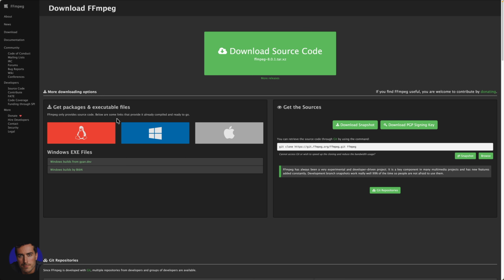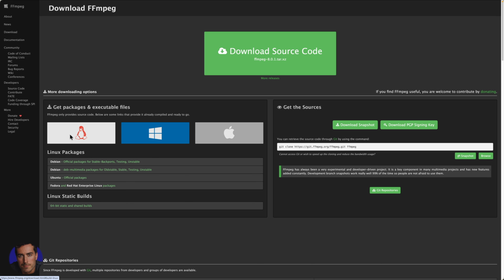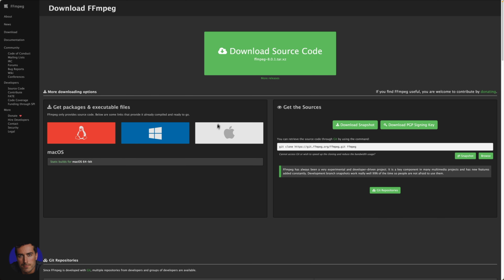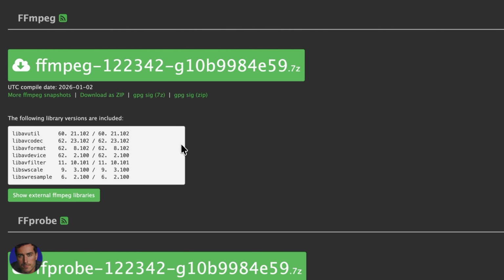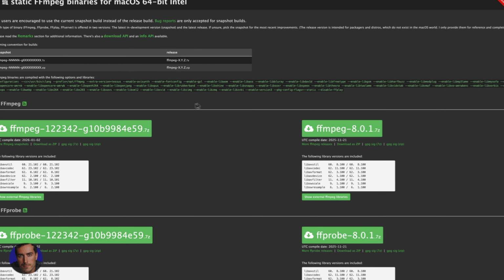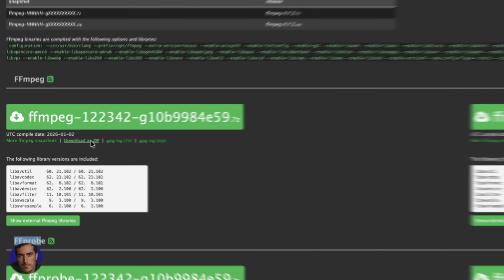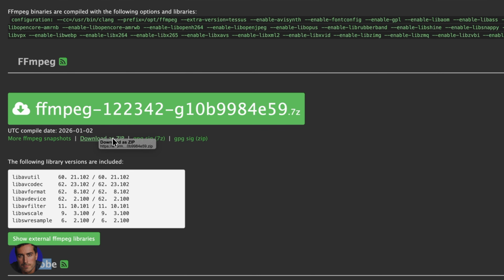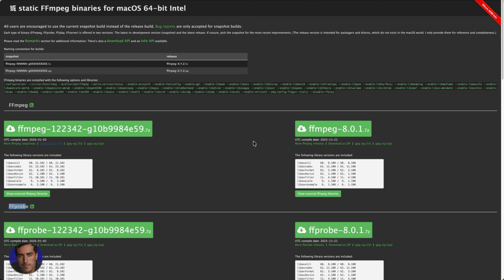How to Download FFmpeg (Video Tool | Official Build)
If you're wondering how to download FFmpeg, you've come to the right place! This video breaks down the steps to get FFmpeg easily on your system.

Timestamps:
0:00 - Introduction
0:21 - Finding The Download Page
0:43 - Choosing Your Version
1:02 - Downloading The Zip File
1:39 - Installing FFmpeg
1:58 - Final Thoughts

▬▬▬▬ Links & Resources ▬▬▬▬

▬▬▬▬ Video Transcript ▬▬▬▬

Hey there! I’m Matt, and today I’m going to show you how to download FFmpeg.

I use FFmpeg for a bunch of different tasks, and while you can get it through the command line, I’ll be focusing on how to grab it using the graphical user interface, which is much easier. First off, you’ll want to head over to the download

I’ll make sure to include that link in the video description for you. Finding this page can be a bit tricky since it’s not super obvious on the main site, but once you’re there, you’ll see a few options for different operating systems.

If you’re on a Mac, like I am, you’ll want to look for the Mac version. There are also Windows and Linux versions available, so choose according to your system.

For Mac users, I recommend clicking on the static builds for macOS. If you’re using Windows, just select one of the Windows options.

Once you’re on the download page, it might look a bit overwhelming because there’s a lot of information. But don’t worry!

Just focus on finding the most recent version of FFmpeg. You might have a specific version in mind, but generally, the latest one is the best choice.

Keep in mind that you’ll also see other tools like FFprobe and FFplay listed there. If you scroll too far down, you might get distracted by those, but stick to downloading FFmpeg.

For Mac users, I suggest downloading the zip version of the most recent release.

This will send the file to your designated downloads folder, depending on your browser settings. I’m using Google Chrome on my Mac, so it goes directly to my downloads folder.

After the zip file finishes downloading, you’ll want to open it up. Inside, you’ll find the installer for FFmpeg.

And that’s pretty much it! I hope you found this video on how to download FFmpeg helpful.